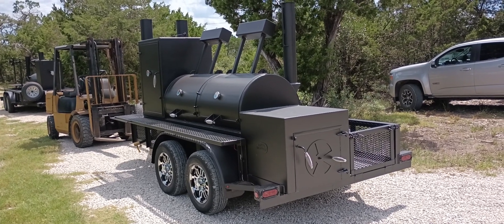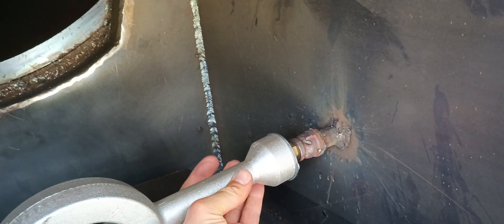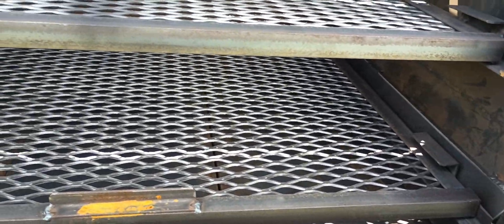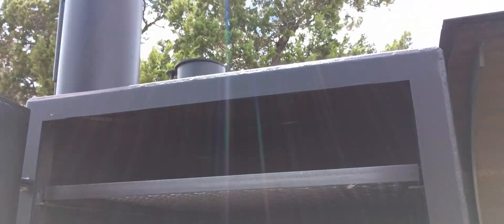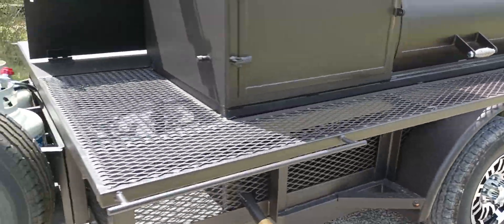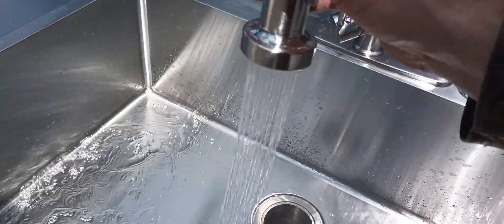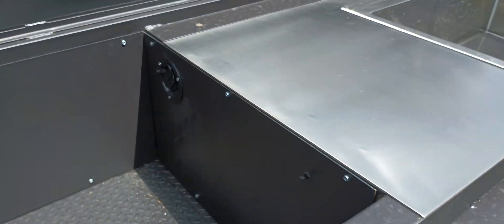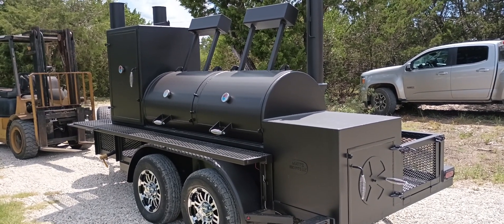Matt's BBQ Pits LLC 250 Gallon Smoker with Cabinet on Trailer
Matt with Matt's BBQ Pits LLC shows off a build project with a 250 gallon smoker with cabinet on a trailer. This unit also has a sink.

Made in Pipe Creek, TX